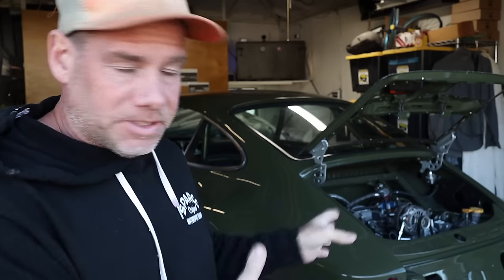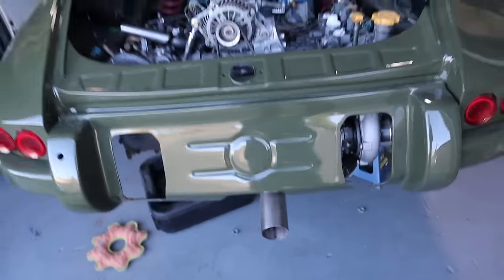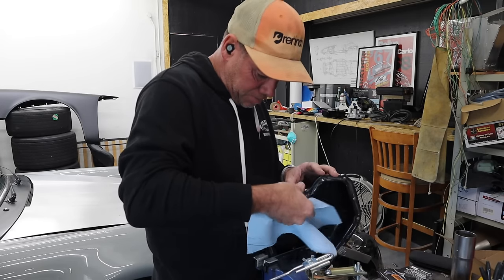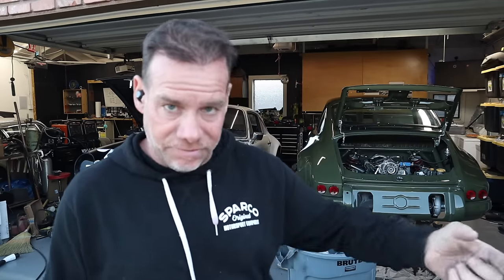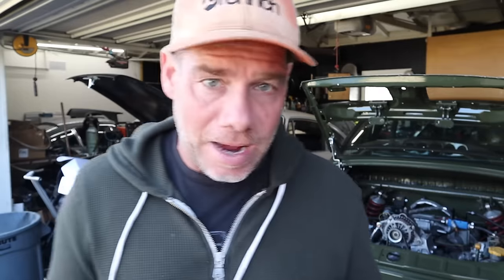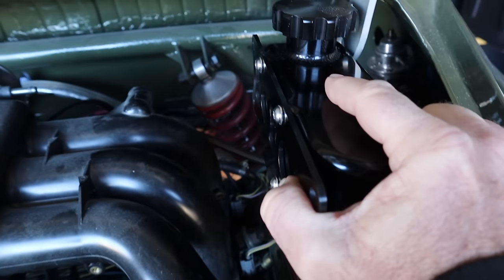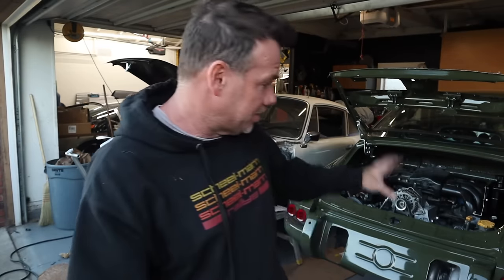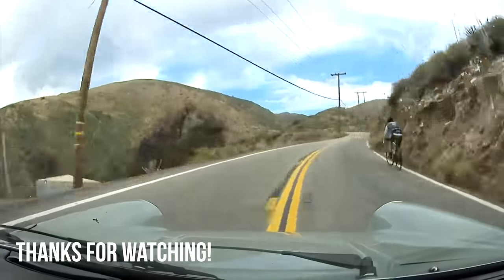SMASHING A Subaru EZ30R Turbo into A Vintage Porsche 911! | Cooling & Oil Mods! (Episode 107)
Today we are focusing on oil and coolant lines, as well as some custom bracketry for the Racetronix coolant overflow tank.